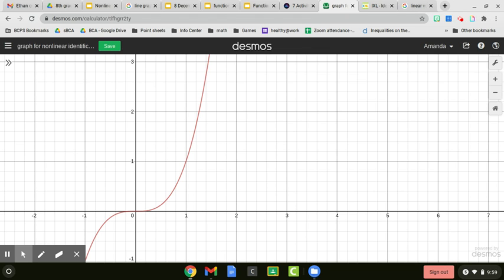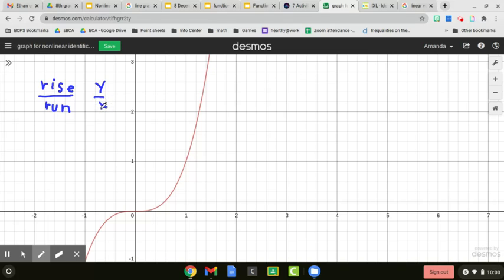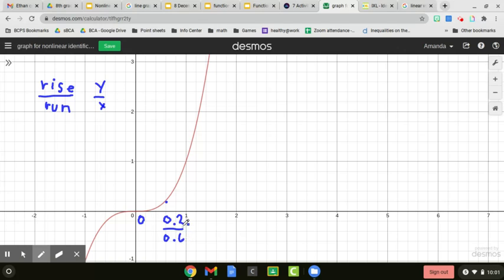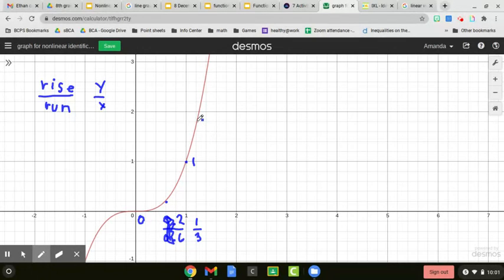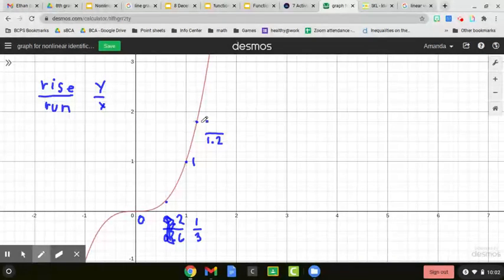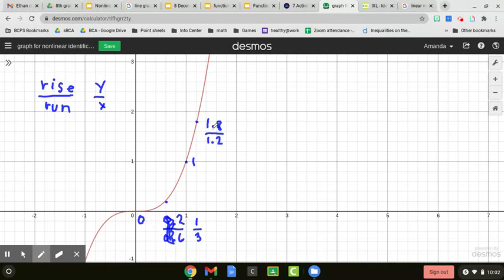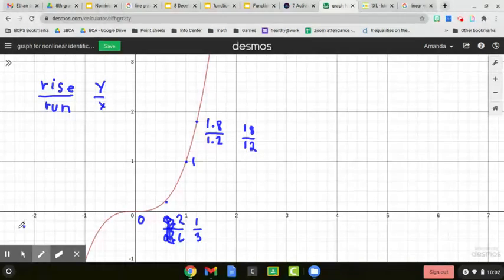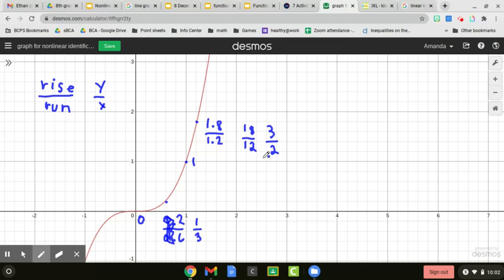nonlinear functions from a graph